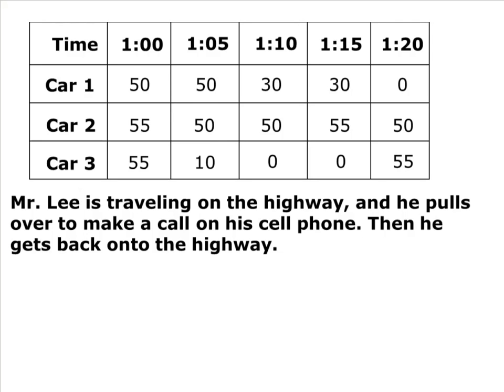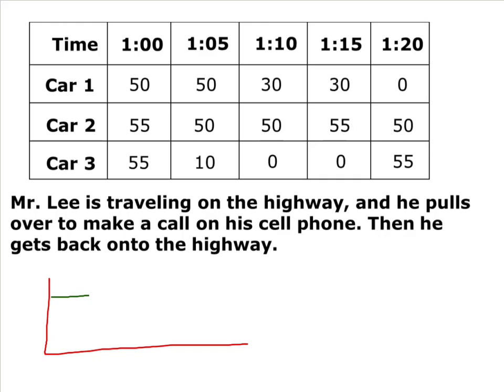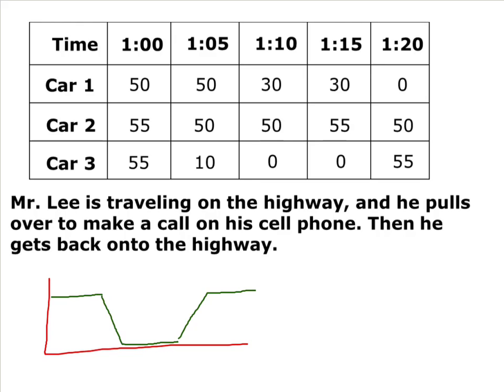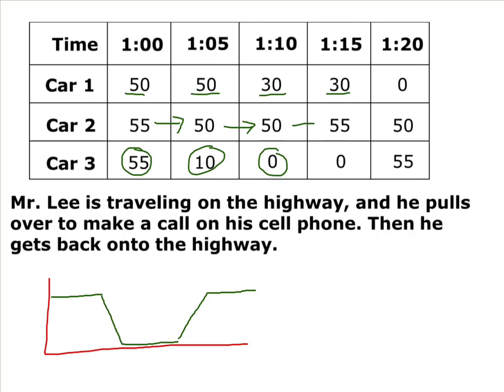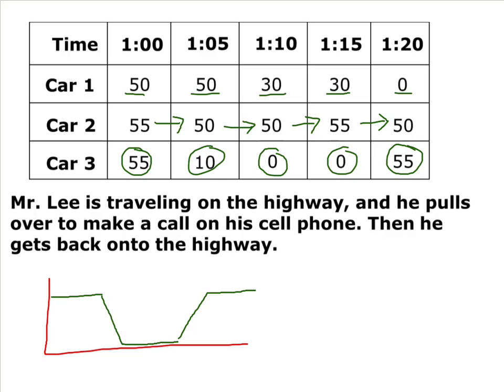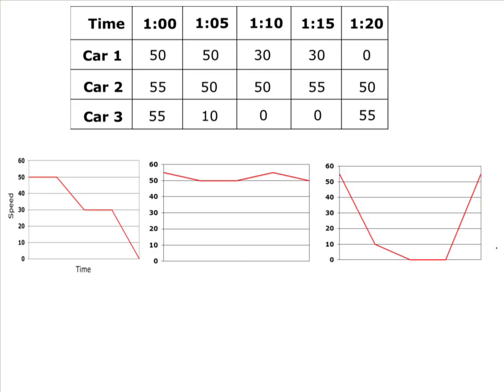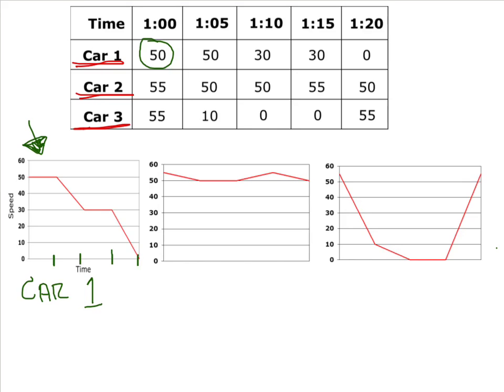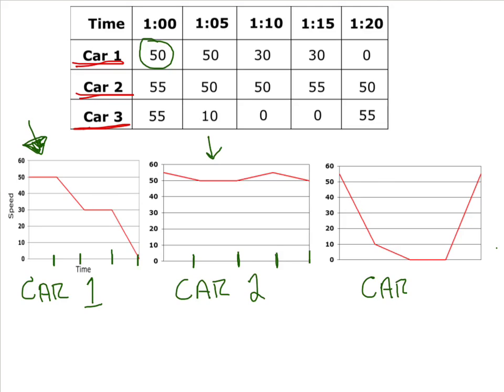Lesson 3-3 Interpreting graphs and tables